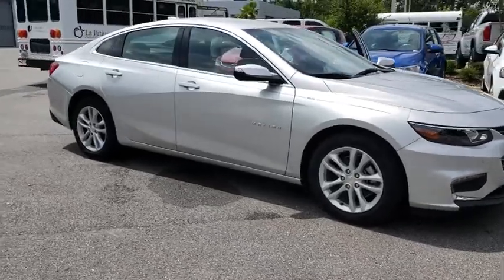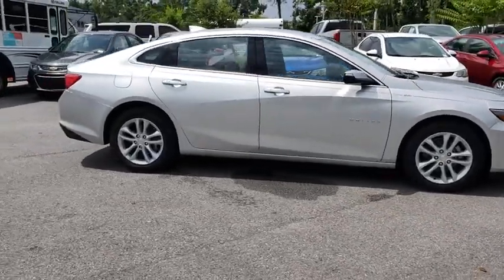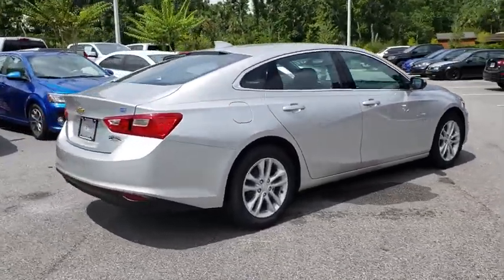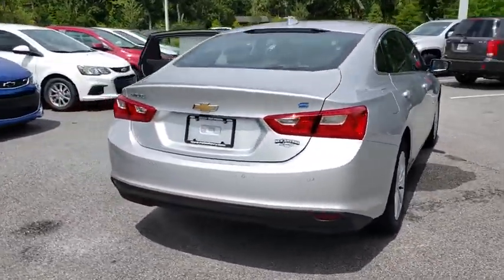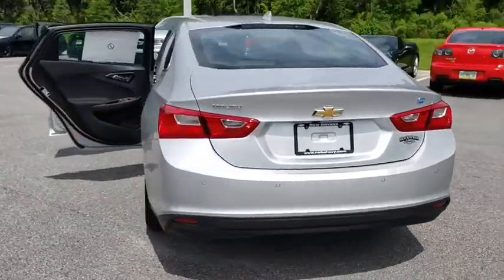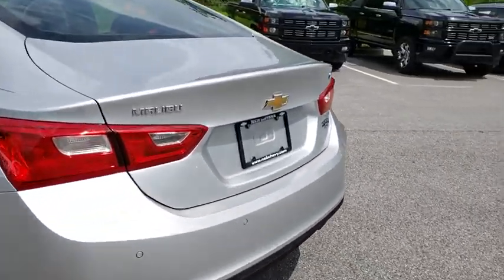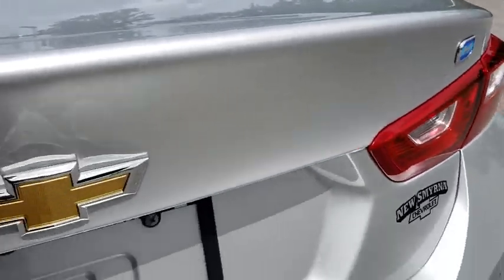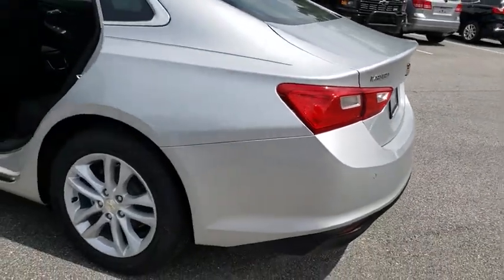2018 Chevrolet Malibu New Smyrna Beach, Port Orange, Edgewater, Daytona Beach, Deland, FL F257759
SILVER ICE METALLIC New 2018 Chevrolet Malibu available in New Smyrna Beach, Florida at New Smyrna Beach Chevy. Servicing the Port Orange, Edgewater, Daytona Beach, Deland, FL area.
2018 Chevrolet Malibu 4dr Sdn Hybrid w/1HY - Stock#: F257759 - VIN#: 1G1ZF5SU3JF257759

NAV, Satellite Radio, Back-Up Camera, Alloy Wheels, TRANSMISSION, TWO-MOTOR DRIVE UNIT, A... AUDIO SYSTEM, CHEVROLET MYLINK RADIO.. SILVER ICE METALLIC exterior and JET BLACK interior, Hybrid trim. EPA 43 MPG Hwy/49 MPG City! KEY FEATURES INCLUDE: Back-Up Camera, Satellite Radio Onboard Communications System, Aluminum Wheels, Keyless Entry, Child Safety Locks, Steering Wheel Controls, Electronic Stability Control, Alarm. OPTION PACKAGES: DRIVER CONFIDENCE PACKAGE includes (UHY) low-speed forward automatic braking, (UKJ) front pedestrian braking, (TQ5) IntelliBeam, automatic high-beam headlamps, (UD5) Front and Rear Park Assist, (UKC) Side Blind Zone Alert with Lane Change Alert, (UHX) Lane Keep Assist, (UE4) Following Distance Indicator, (UEU) Forward Collision Alert and (UFG) Rear Cross-Traffic Alert, CONVENIENCE AND TECHNOLOGY PACKAGE includes (BTV) remote vehicle starter system, (DD8) inside rearview auto-dimming mirror, (KI6) 120-volt power outlet, (UDD) color Driver information Center, (IO5) Chevrolet MyLink Radio, (K4C) Wireless Charging, (USS) dual USB charging-only ports in rear of center console, (N34) leather-wrapped steering wheel and (VY7) leather-wrapped shift knob, AUDIO SYSTEM, CHEVROLET MYLINK RADIO WITH NAVIGATION AND 8 DIAGONAL COLOR TOUCH-SCREEN, AM/FM STEREO with seek-and-scan and digital clock, includes Bluetooth streaming audio for music and select phones; voice-activated technology for radio and phone; featuring Apple CarPlay capability for compatible phone, TRANSMISSION, TWO-MOTOR DRIVE UNIT, AUTOMATIC, ENGINE, 1.8L HYBRID DOHC 4-CYLINDER SIDI with Variable Valve Timing (VVT) (estimated: 124 engine hp [91 kW] @ 5000 rpm Approx. Original Base Sticker Price: $32,500*. Pricing analysis performed on 7/14/2018. Horsepower calculations based on trim engine configuration. Fuel economy calculations based on original manufacturer data for trim engine configuration. Please confirm the accuracy of the included equipment by calling us prior to purchase.